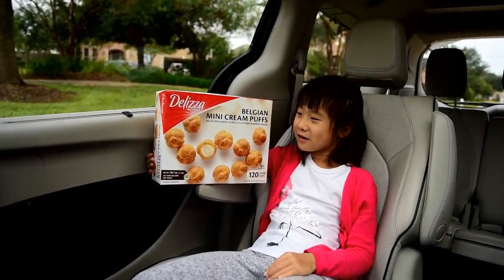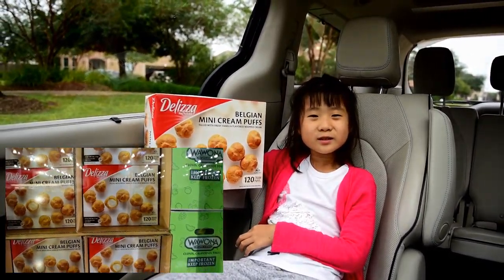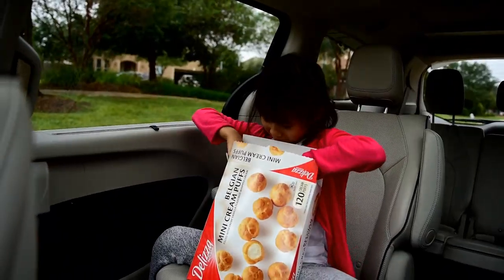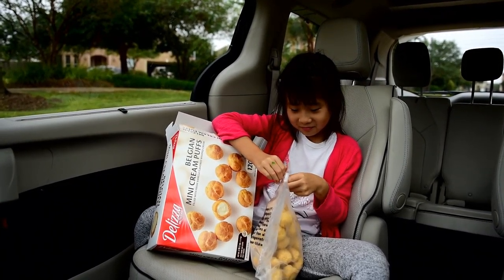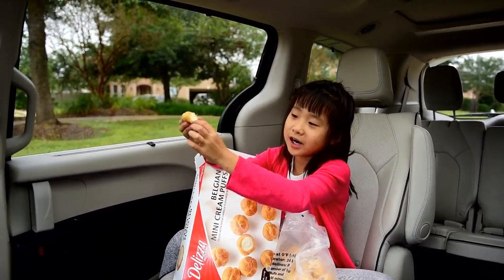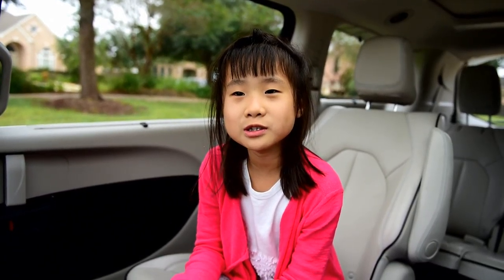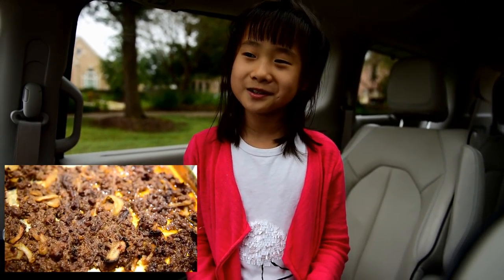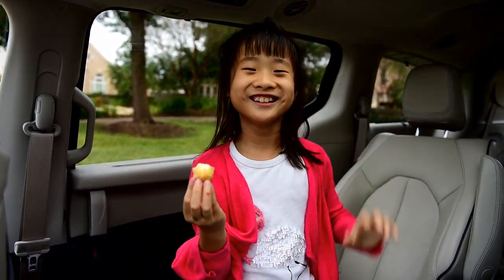【Vlog20】Yummy!!! BELGIAN MINI CREAM PUFFS 好市多超市美食推荐泡芙&韩国烤肉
Costco Yummy food recommended. 好市多超市美食推荐泡芙&韩国烤肉